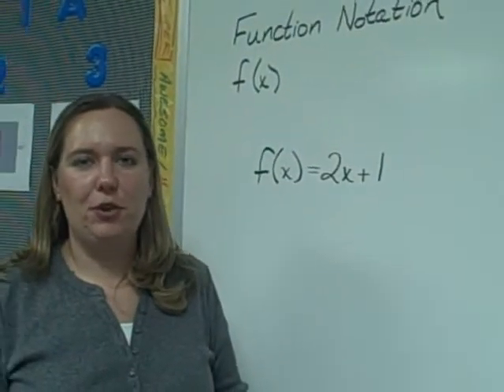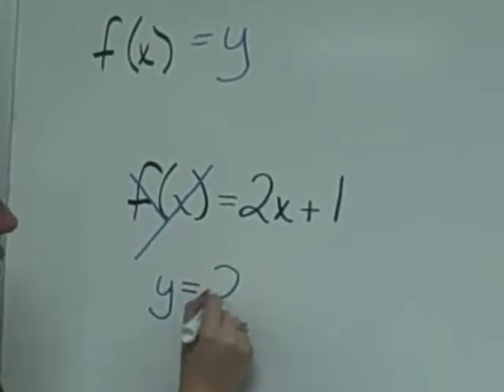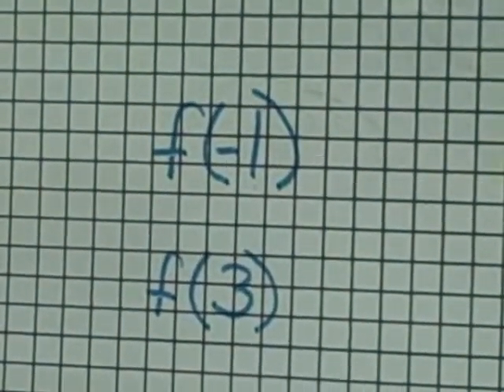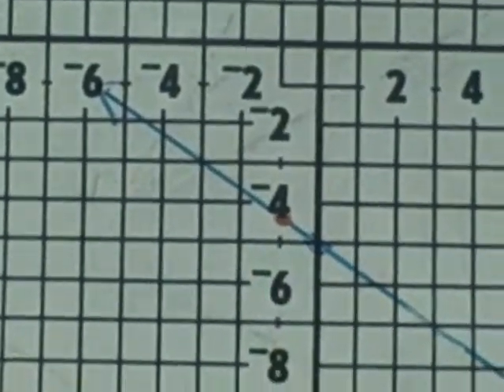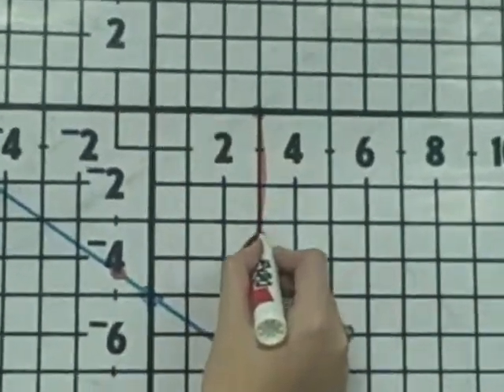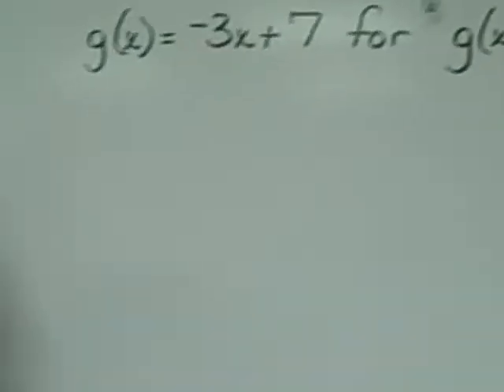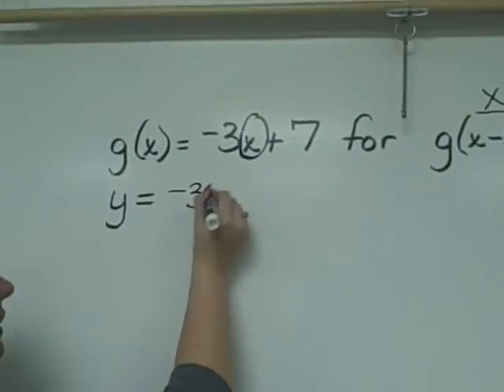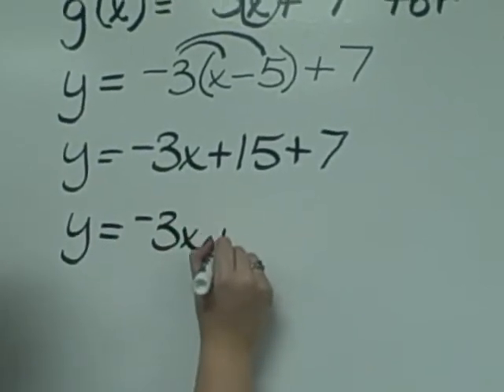Function Notation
Graphing using function notation and evaluating functions